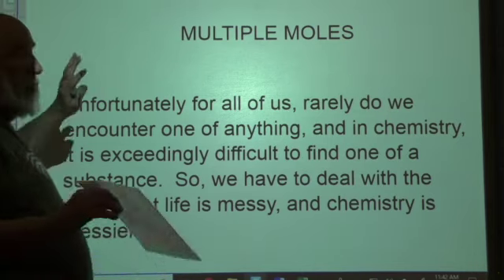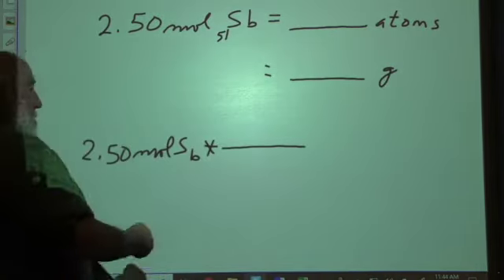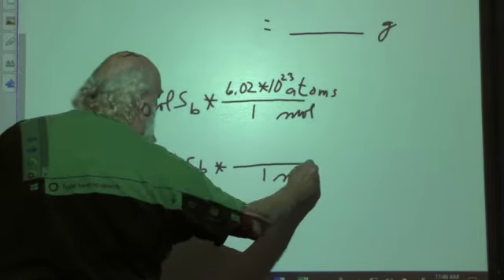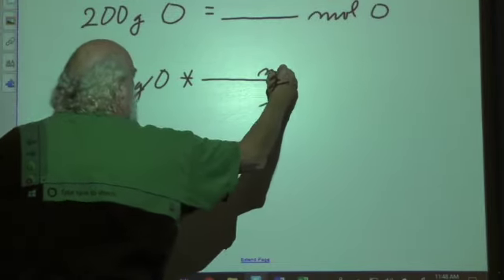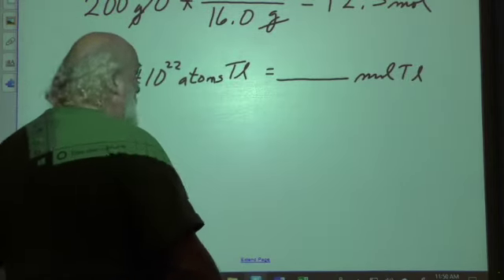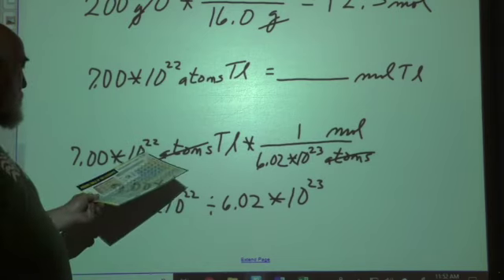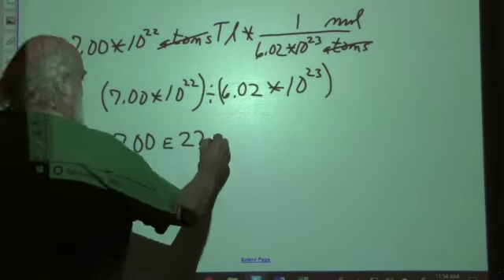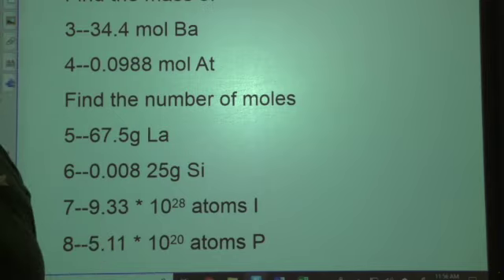Multiple Moles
This video is about Multiple Moles